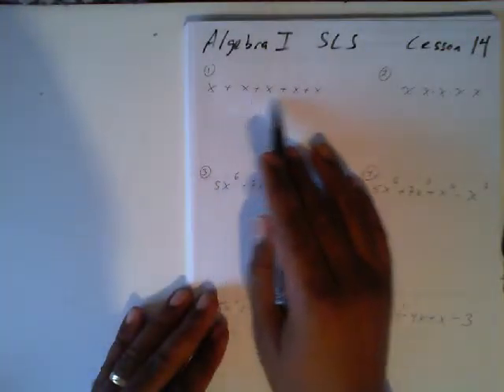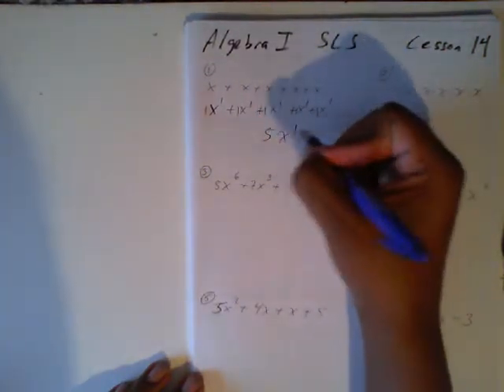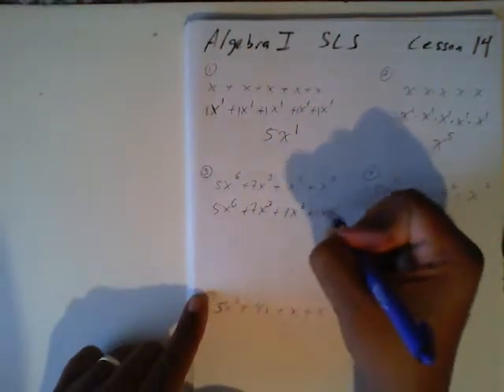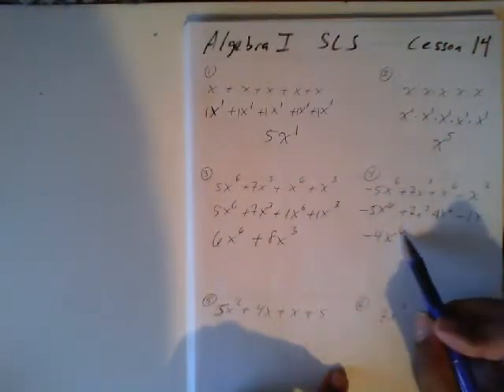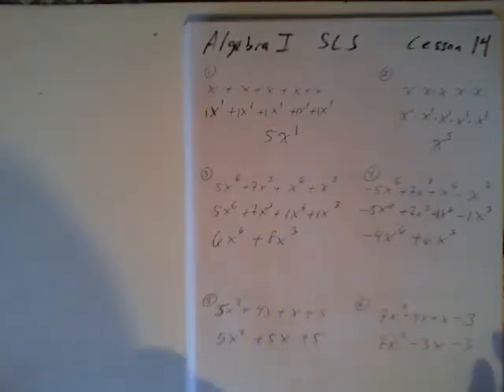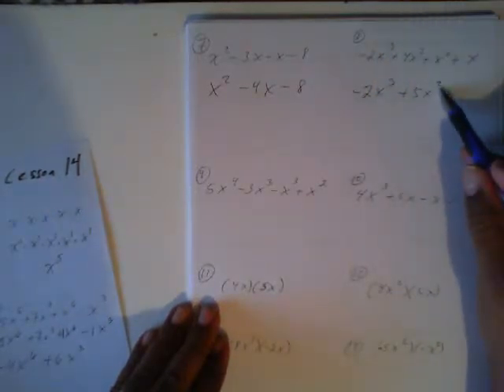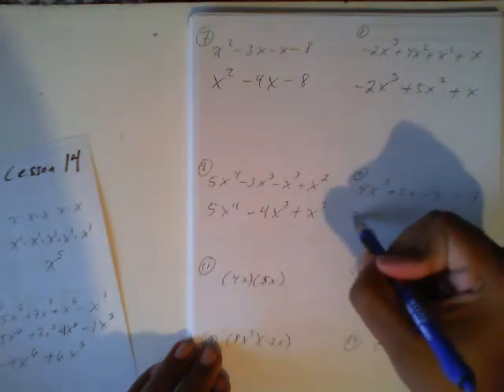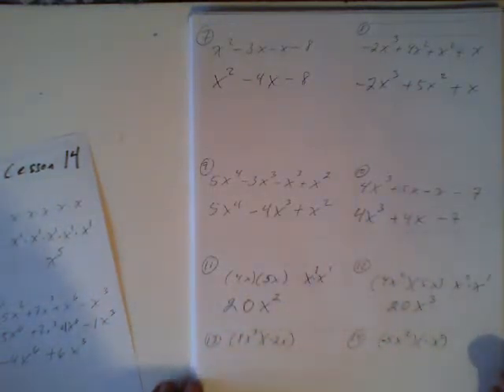Algebra I SLS Lesson 14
Collecting like terms and multiplying terms